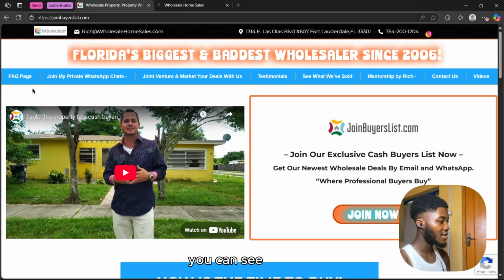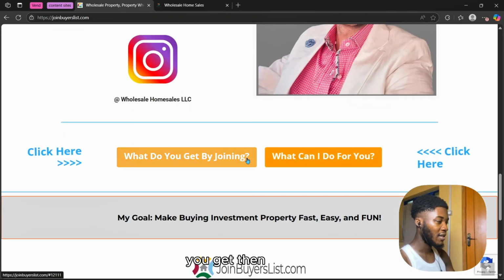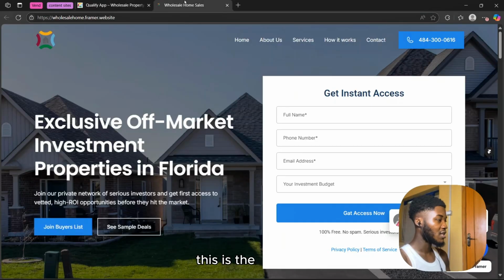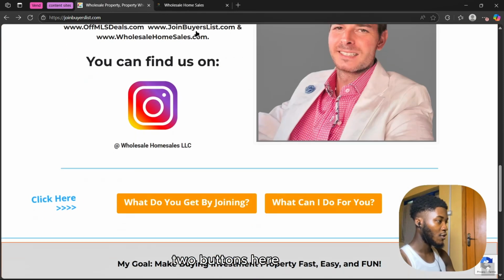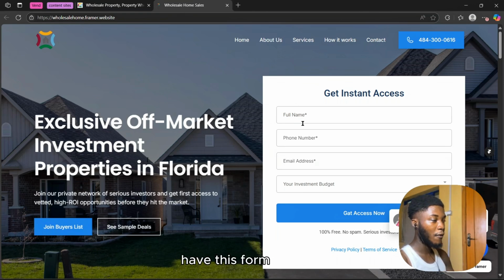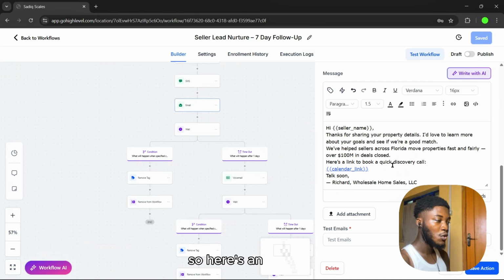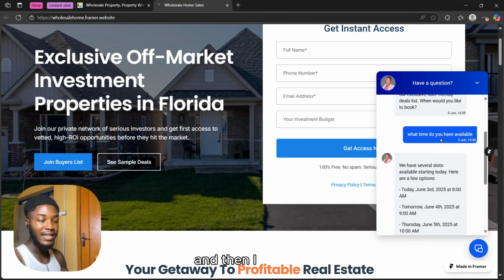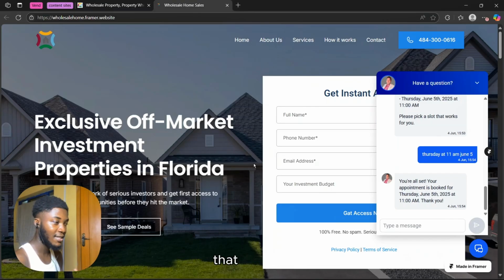I Rebuilt A Dead Wholesaler Website On Google Into A Lead Closing Machine in 2.5 Days.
I rebuilt a dead real estate wholesaler website that wasn’t showing up on Google or getting leads. In just 2.5 days, I turned it into a lead-closing machine using a smart design, clear messaging, and automation.

In this video, I break down:
-What was wrong with the original site
-How I redesigned it for conversions
-The automations I added to turn traffic into leads
-The results after the rebuild

If you're a wholesaler and your website isn't bringing in leads, book a free strategy call to see how I can help.